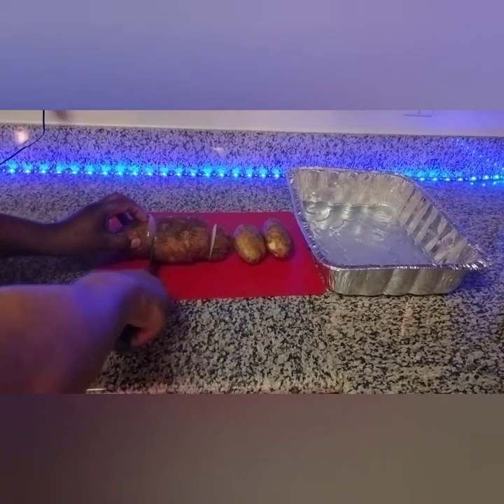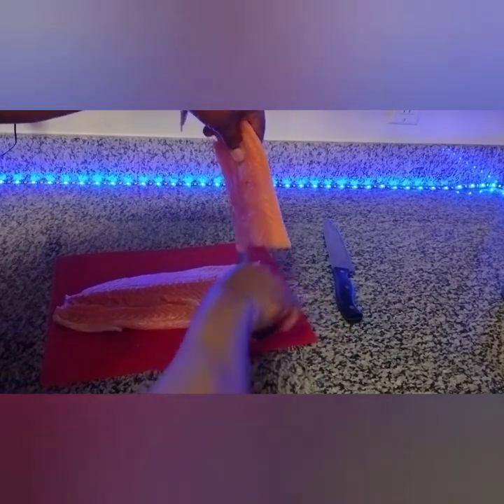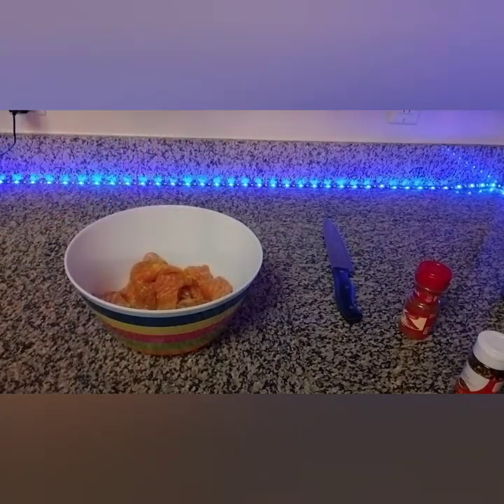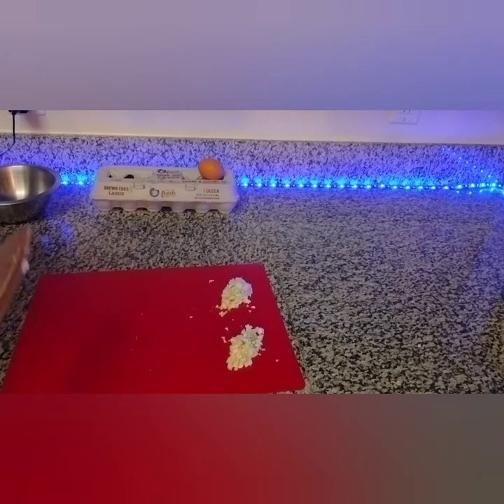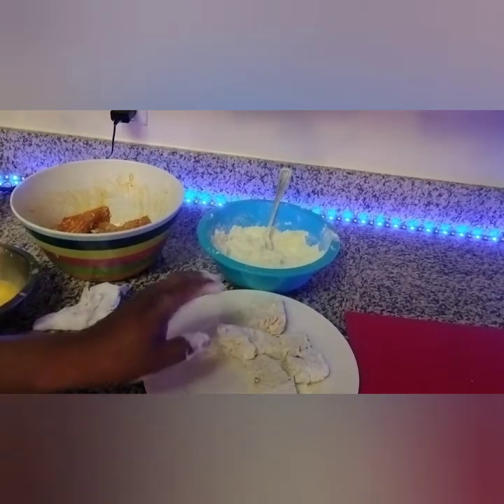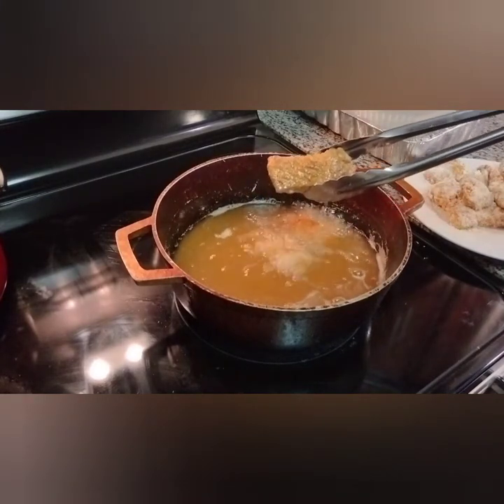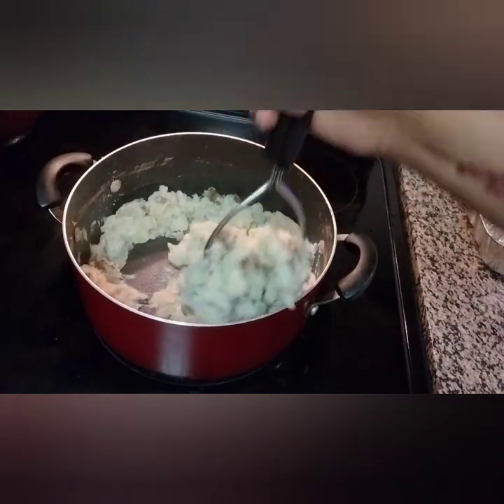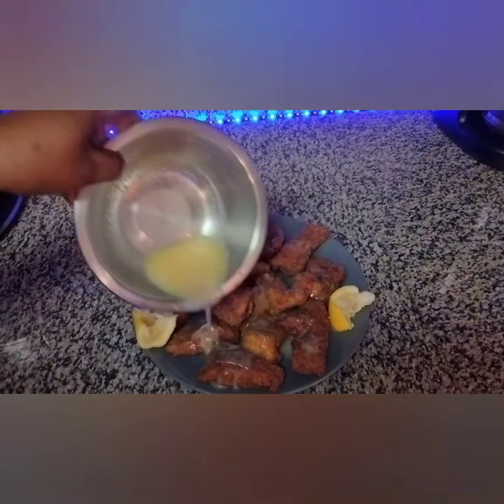DEEP FRIED SALMON WAFERS w/ GARLIC MASHED POTATOES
Atlantic salmon fillet
crushed garlic
pink salt
lemon pepper seasoning
paprika
olive oil
egg wash
flower breading
lemon juice
butter
hot sauce

russet potatoes
butter, garlic, pink salt, black pepper, sour cream